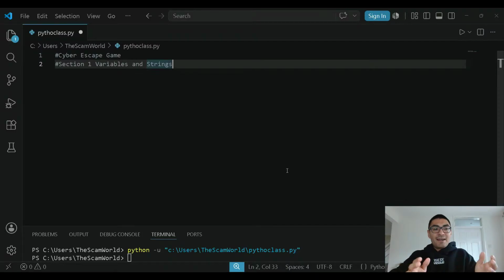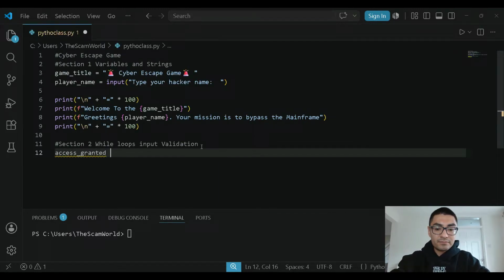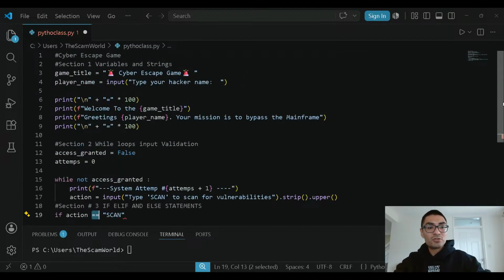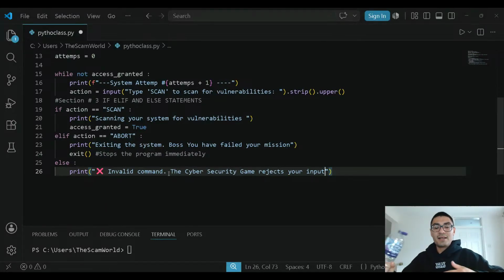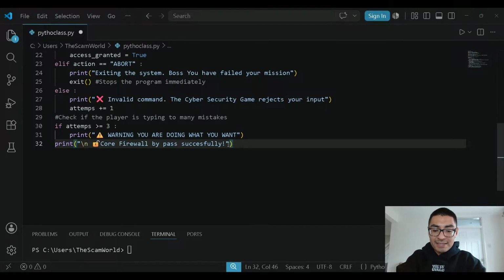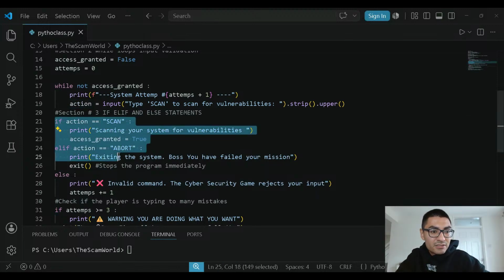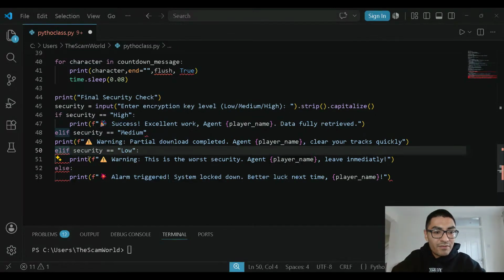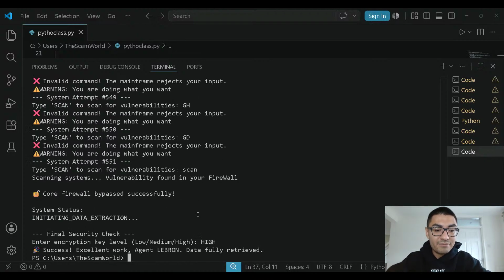Python Day 6 (Cyber Escape Game)(Free Course ) PCEP Certified Entry Level Python Programmer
Python Live Stream Chapter #6  (Cyber Escape Game)(Free Course ) PCEP Certified Entry Level Program

Here, I will provide everything from Chapter 1 to Chapter 5 of this Python PCEP course for free. This is  chapter 6
Python Course Live Stream (Cyber Escape Game) Chapter #6  (Free Python Course )

Here is chapter #6  of this free Python Course

This is Chapter #6 Python Course Live Stream (Cyber Escape Game) Chapter #6

Here, we will be focusing on learning everything I have though from chapter 1 all the way to chapter 5.